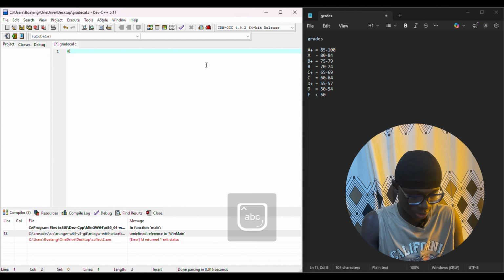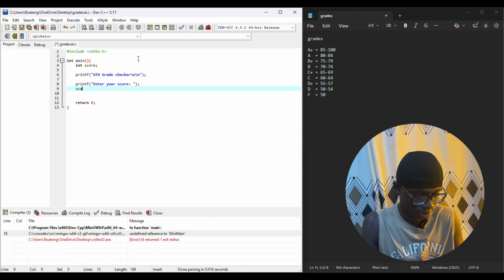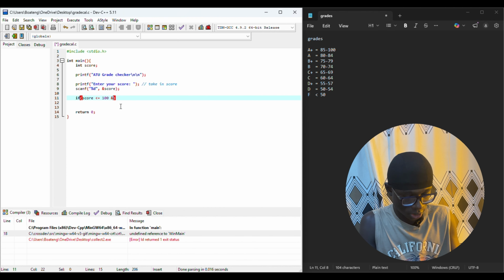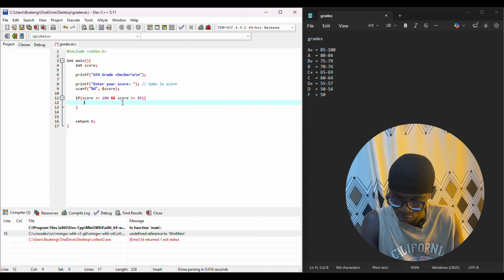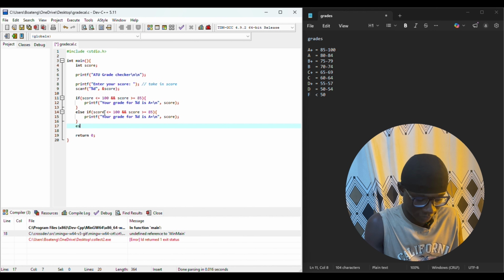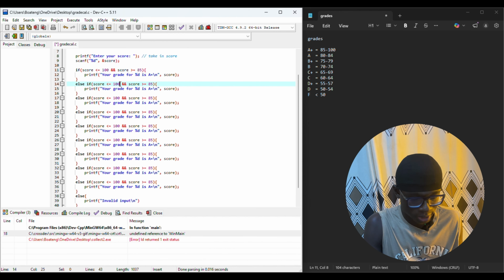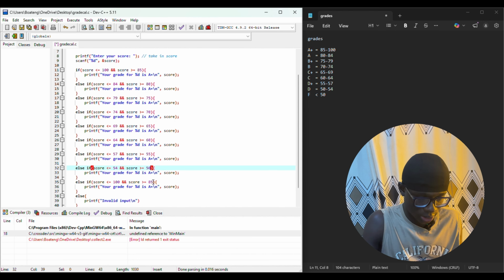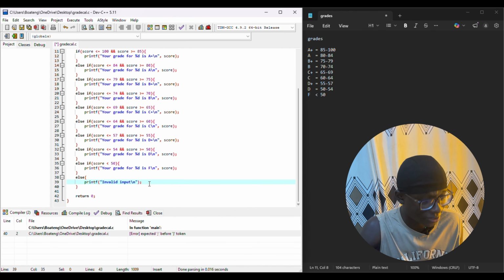Grade checker using c programming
this video is a tutorial using c language to program a grade checker